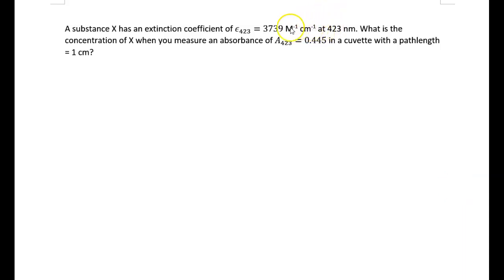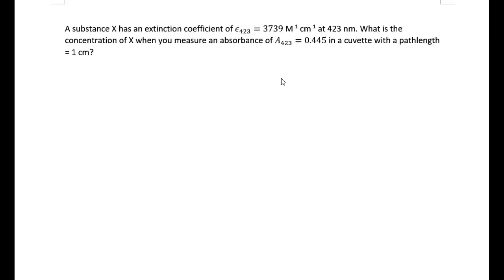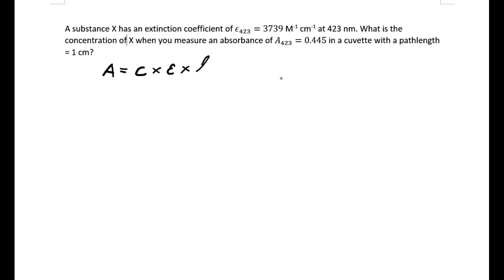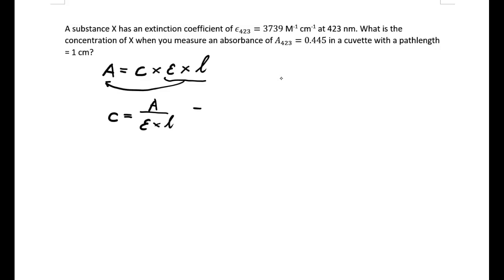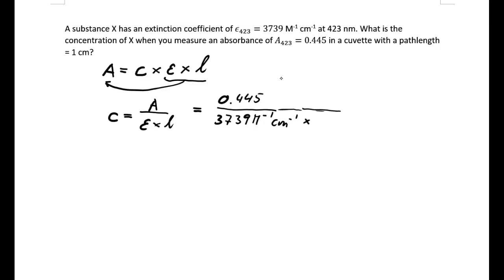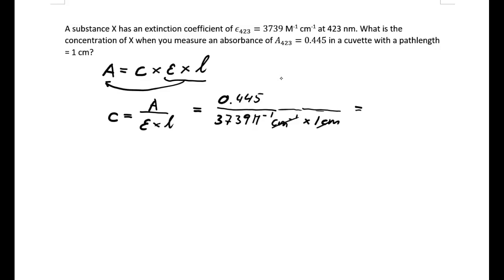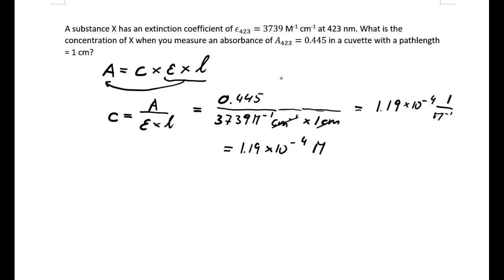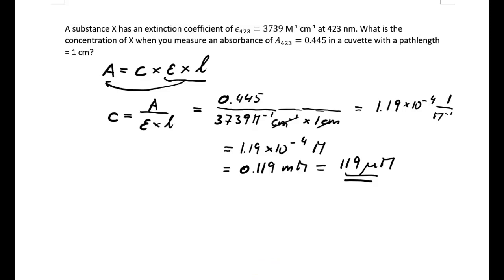Find the concentration of a solution from absorbance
This tutorial shows how to determine the concentration of a solution from its absorbance in a sprectrophotometer, using the Beer-Lambert law.